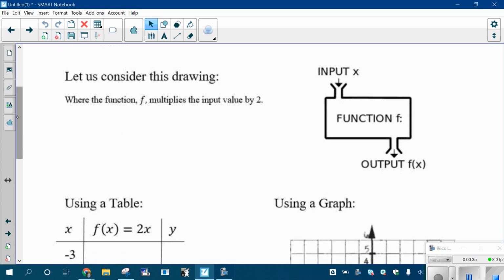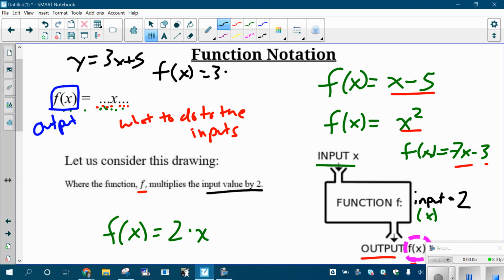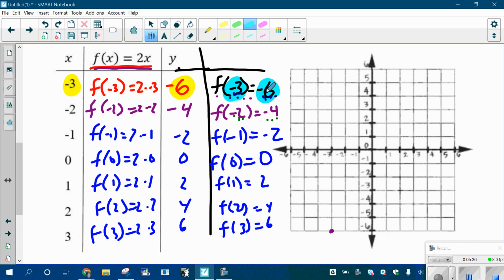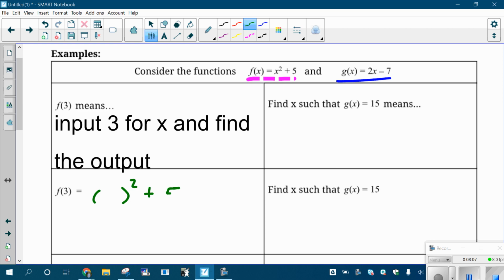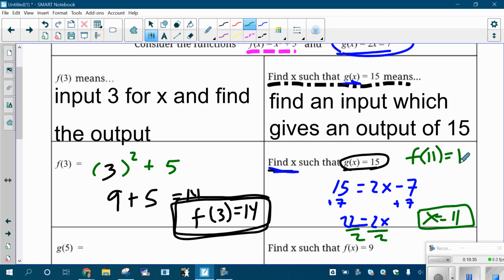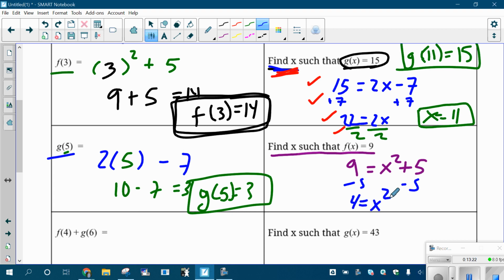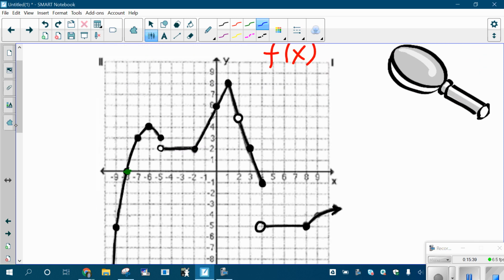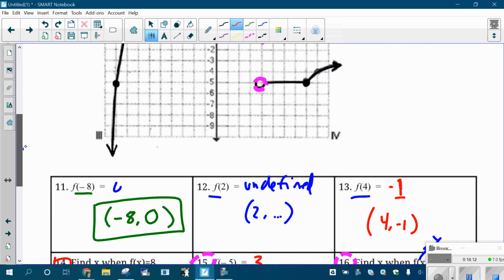9 3 Function Notation